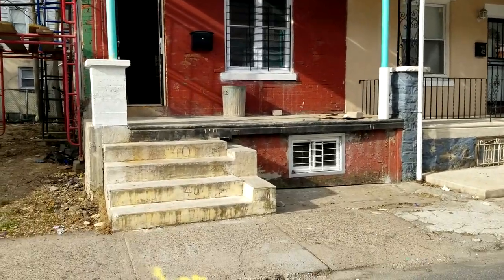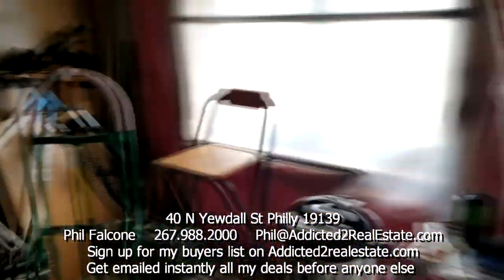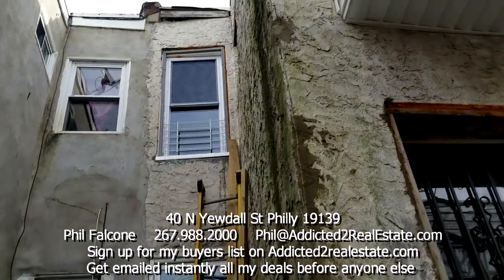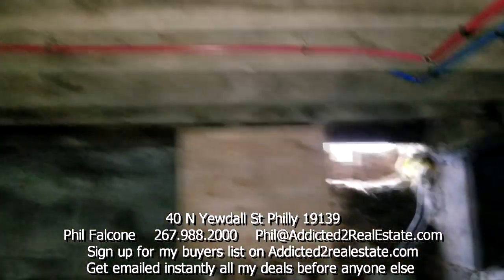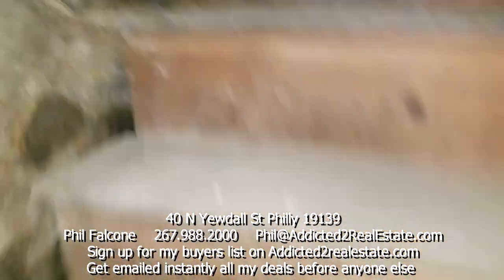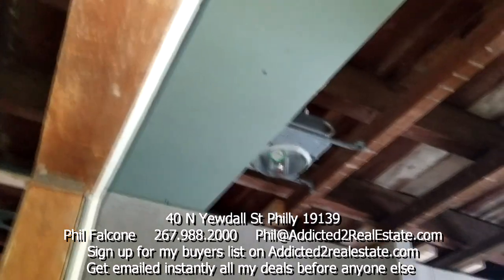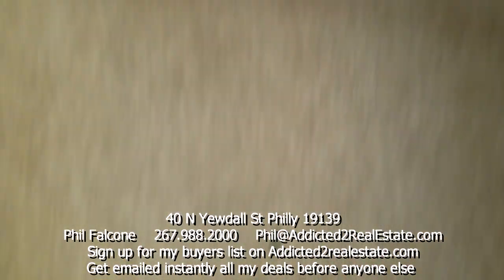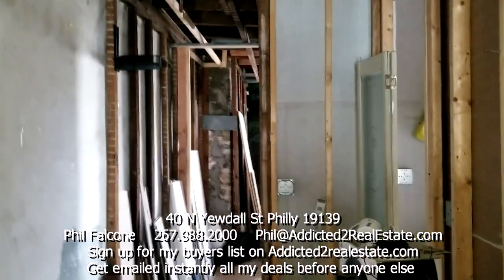40 N Yewdall St Philly 19139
I have a FREE offer for you! I will send you my book “Addicted to Real Estate” for a Amazon review. I will email you back the book in .PDF form for FREE. You will love it.
If you don’t have an Amazon account you can set one up easily without buying anything.As a bonus I will send you the following FREE real estate forms. Cash Buyers contract – We use often,
Lead Sheet – Used when talking to sellers and Property Inspection Sheet. Thanks for helping me out. You can always change your review after reading the book.

Phil Falcone is a Philadelphia area full-time real estate investor who started in the business in 1989 at the age of 23, and whose portfolio today includes commercial offices, apartment buildings, and residential homes. Phil is the author of Addicted to Real Estate--Why I Can't Stop and Why You Should Start, an honest account of an addiction to real estate. From his first investment property over 23 years ago to his relentless search for the next great deal every day, Falcone is a non-stop real estate investment machine! Phil will be sharing with us how he buys houses with none of his own money, without the support of banks, gets to keep the properties and sometimes gets paid to buy them. He will delve into the details of actual deals he negotiated and describe why his methods were so effective. Learn how he used his addiction to help him achieve his goals and why he can't stop investing in real estate. Phil will inspire any investor to achieve higher levels of drive and success in the rewarding world of real estate. Phil Falcone invites you to sign up for this FREE web TV show Phil Falcone gives it to you straight about how to make it in the Real Estate Investing Business. Addicted to Real Estate--Why I Can't Stop and Why You Should Start, by Phil Falcone, is a case study of a full-time investor who can't stop making aggressive and creative real estate moves Real Estate Addict Reveals His Secrets for Success...and Shows You Why You Should Become an Addict Too! Do you want to learn about real estate investment from a fresh perspective, by "getting into the head" of someone who is doing it all the time? Do you want to get the edge when negotiating your next real estate investment deal? Do you want to take your real estate portfolio to new heights? Meet The Addict Phil Falcone, the ultimate real estate addict, honestly chronicles his real estate success story in his new book, "Addicted to Real Estate...Why I Can't Stop and Why You Should Start". From his first investment property over 20 years ago, to his relentless search for the next great deal every day...he is a non-stop real estate investment machine! Get Addicted Phil takes you through his deals, and shares with you what he was thinking as he made each real estate move.  Whether you are a seasoned veteran, or just getting started, Phil shows you how to achieve amazing success as a real estate investor and addict: • Delve into the details of actual deals he negotiated and learn why his methods were so effective • Discover why his residential to commercial real estate strategy will create ultimate wealth • Learn how he used apparent liabilities (OCD, insomnia, and workaholic behavior) to help him achieve his goals • Why he can't stop investing in real estate, and how you can start controlling your own financial destiny through real estate. Funny, frank and informative, Addicted to Real Estate will inspire any investor to achieve higher levels of drive and success in the rewarding world of real estate. Money Back Guarantee We are so confident that this book will help you become a more successful real estate investor, we are willing to back it up with a unique money back guarantee. If you don't find ONE piece of information that makes you at least 10 times the price of this book on your next real estate investment deal, we'll refund your purchase price! Copies at this special introductory price are limited.